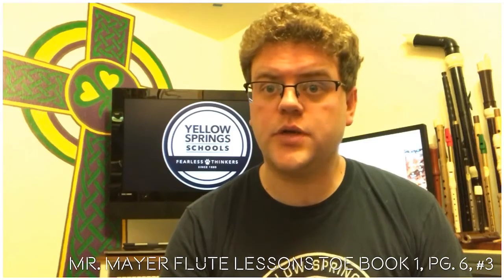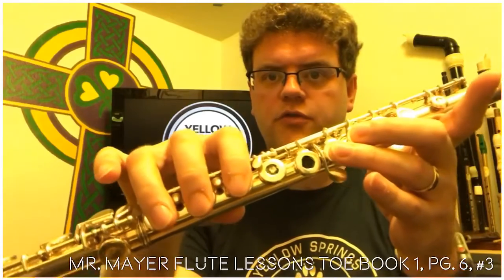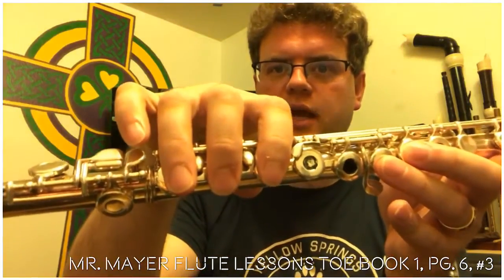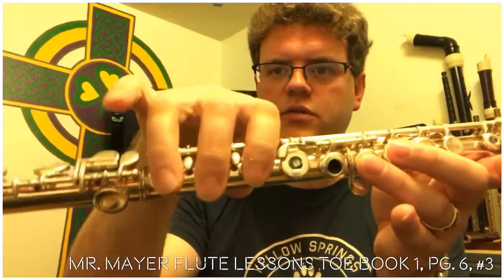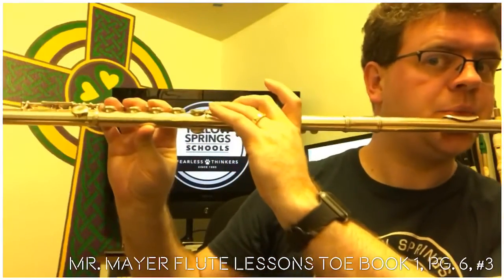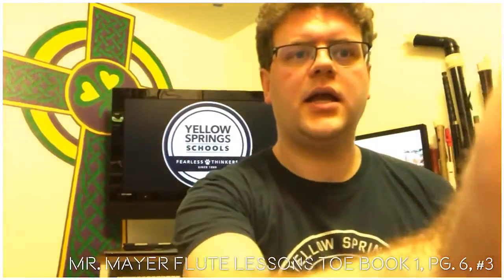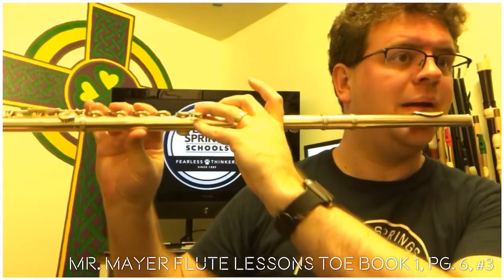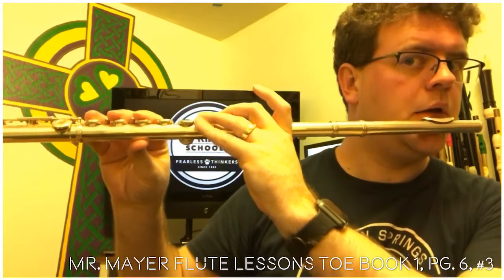TOE Book 1, Pg. 6, #3 "Count Me In" Flute